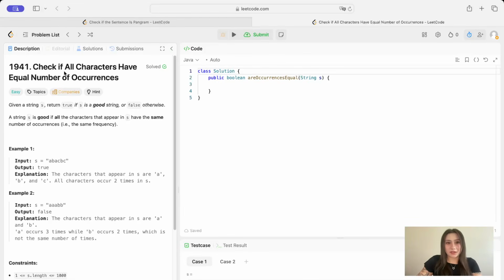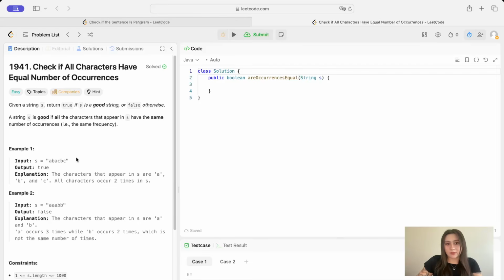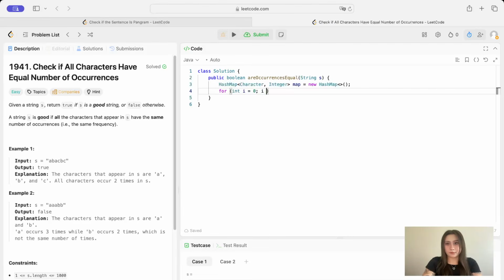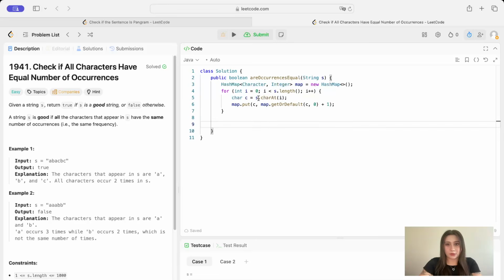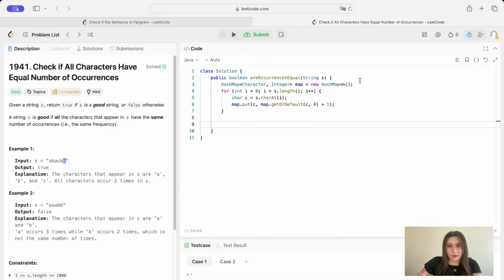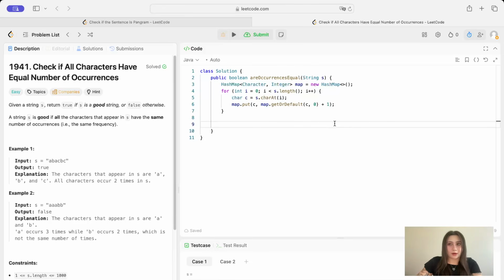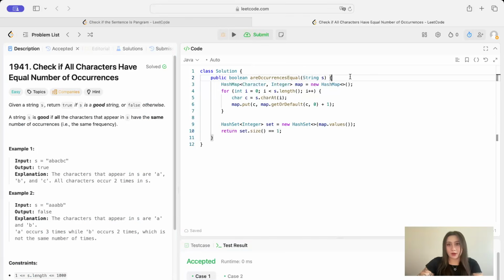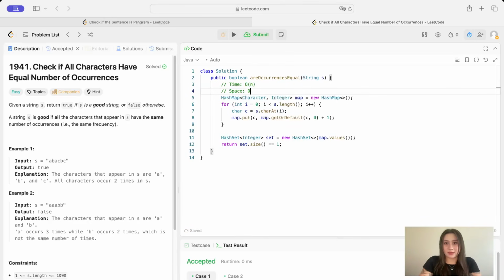Check if All Characters Have Equal Number of Occurrences LeetCode - Java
In this video, I solve the "Check if All Characters Have Equal Number of Occurrences" LeetCode problem using Java.

Timestamps:
00:00 - Problem Explanation
01:00 - Solution
03:57 - Big O